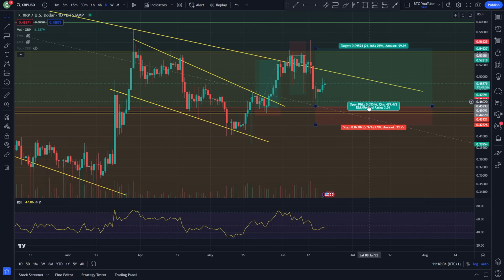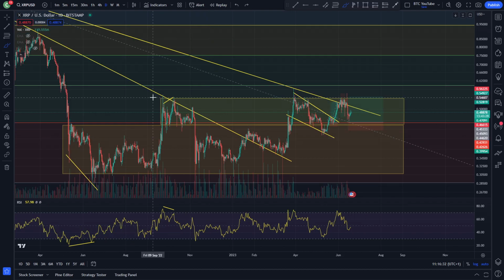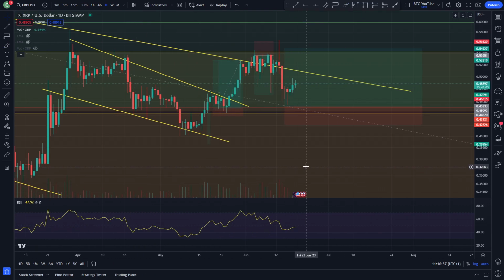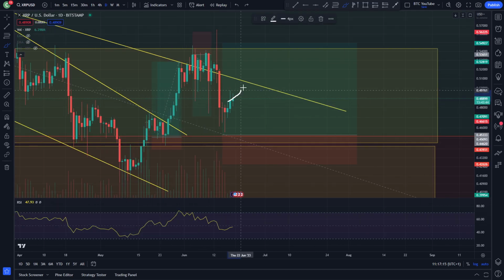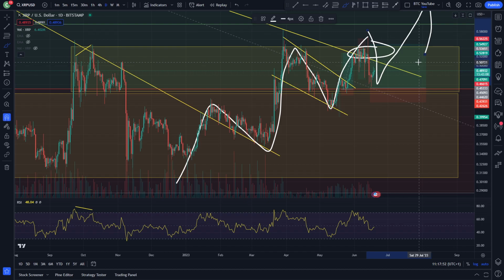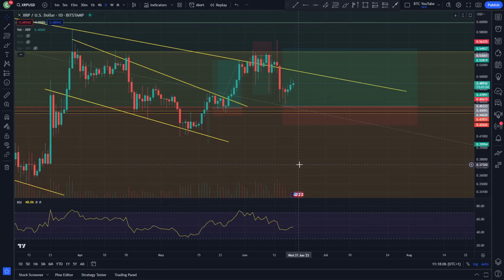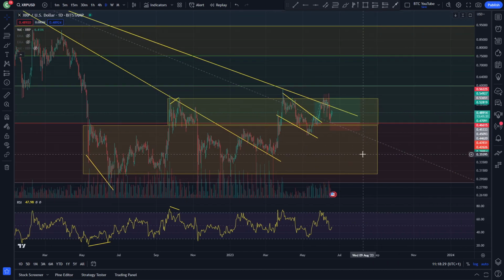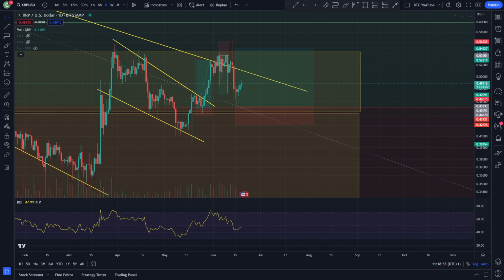XRP BOUNCE OR ROLL!? | RIPPLE XRP PRICE PREDICTION | RIPPLE XRP 2022 | RIPPLE ANALYSIS